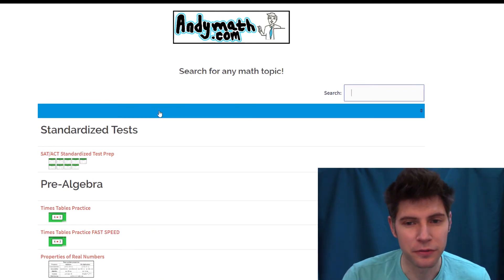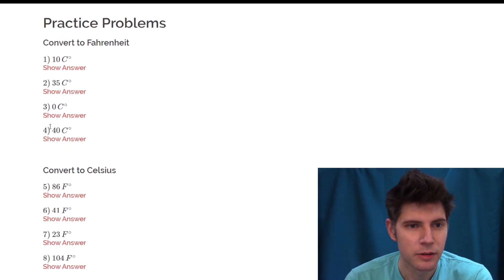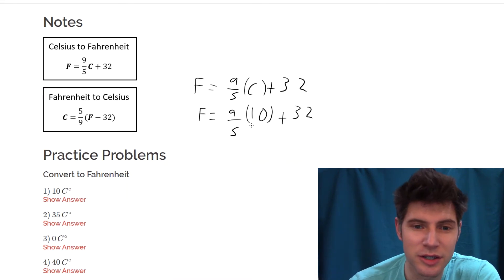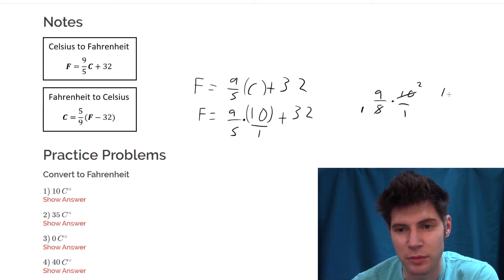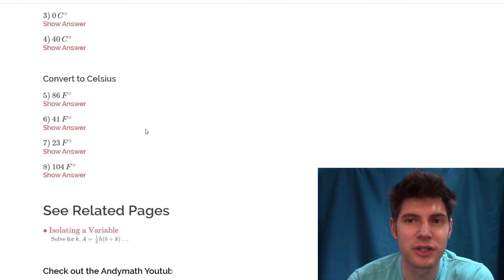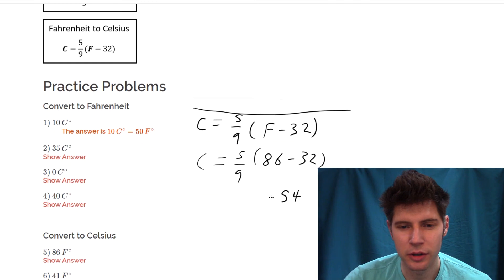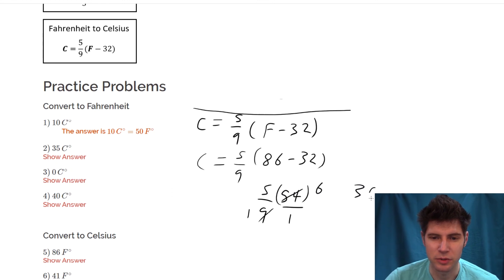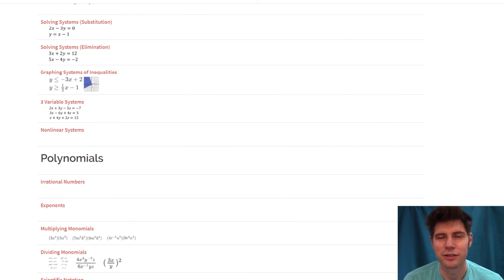How to Convert Between Celsius and Fahrenheit